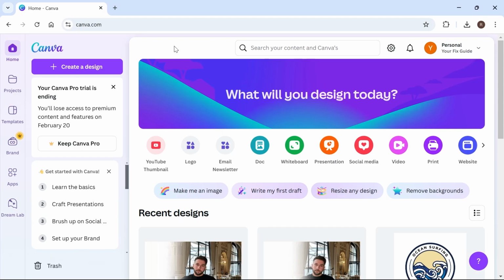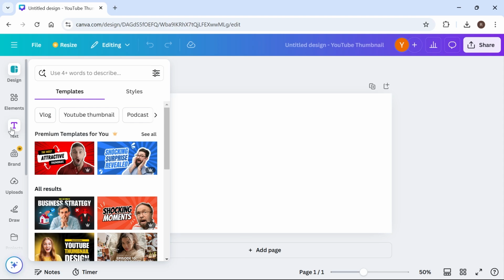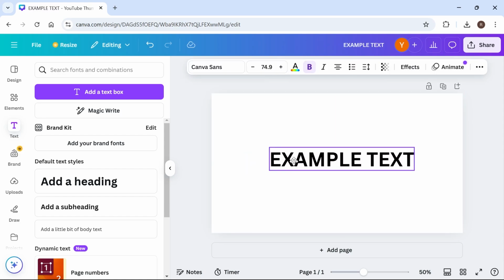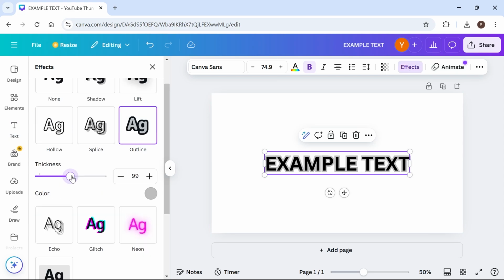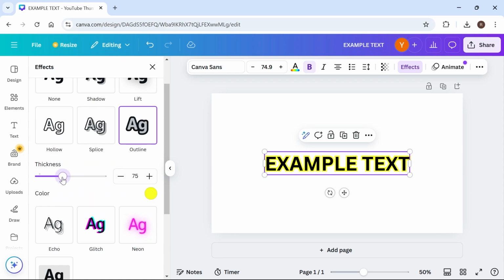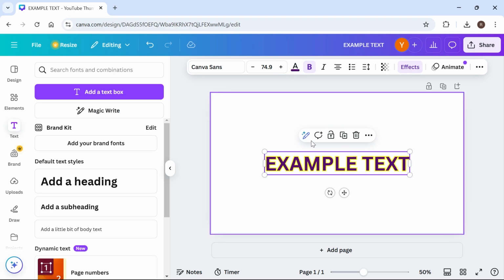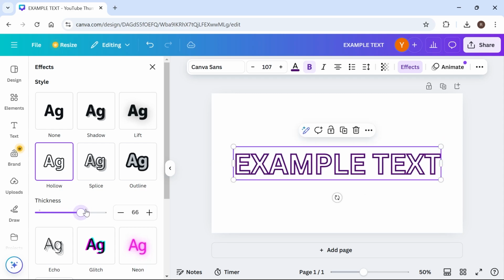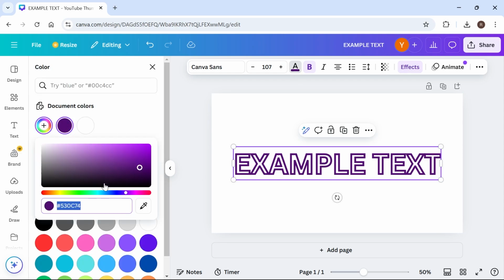How To Create Text Outline Effect in Canva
Want to make your text stand out with a bold outline effect in Canva? In this quick tutorial, I'll show you step-by-step how to create an eye-catching text outline for your designs. Create text with an outline in just a few quick and easy clicks.